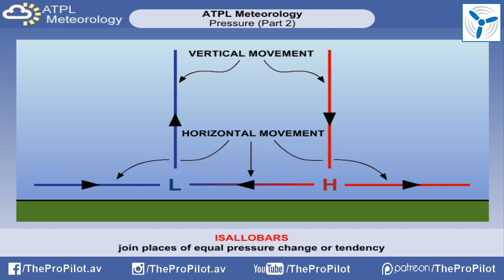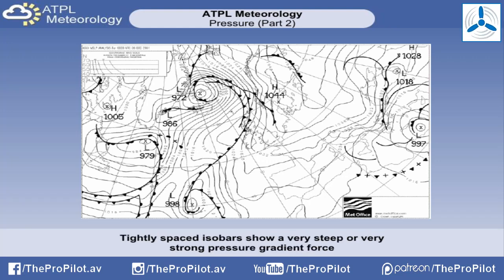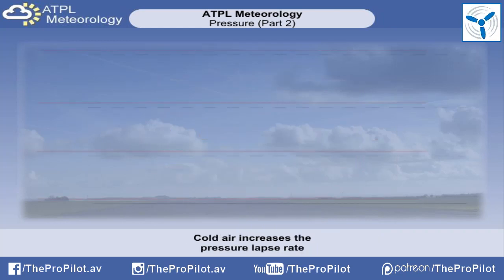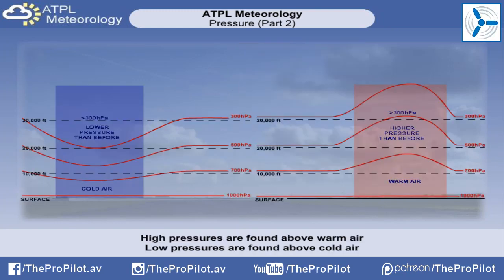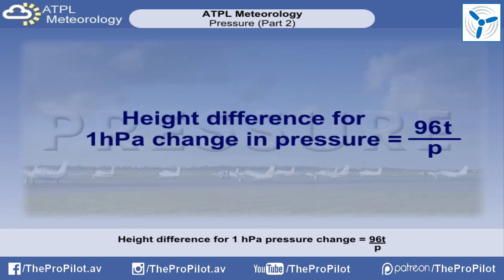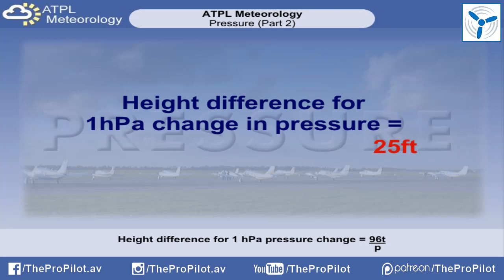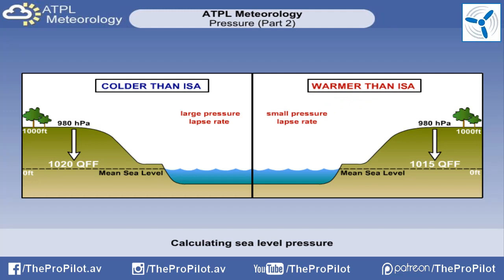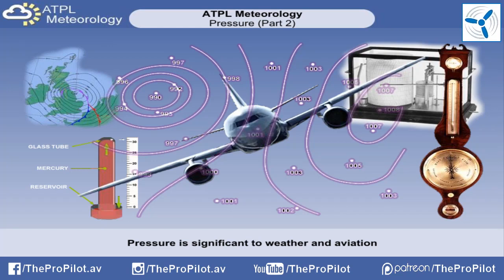Meteorology Lesson 2 Part 2